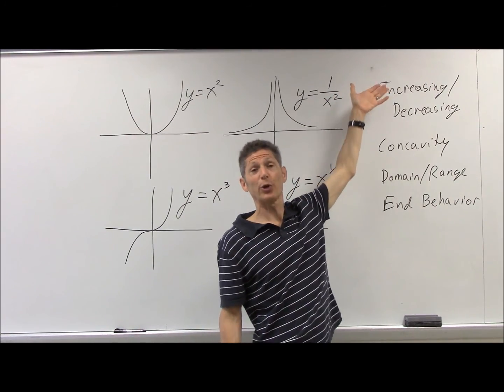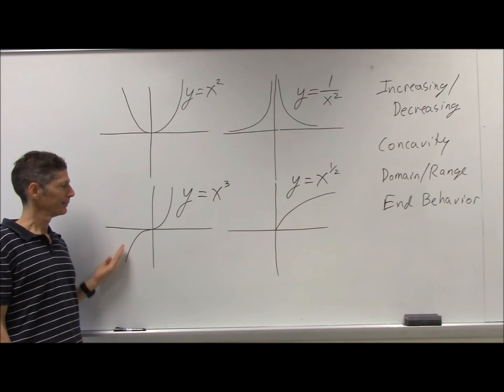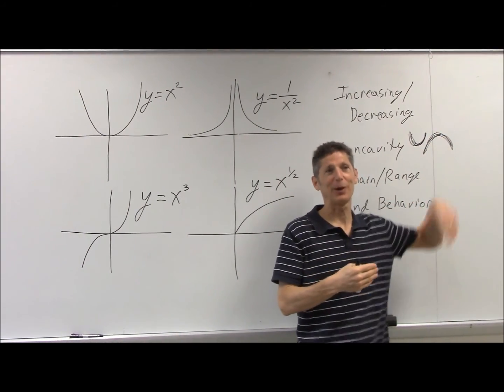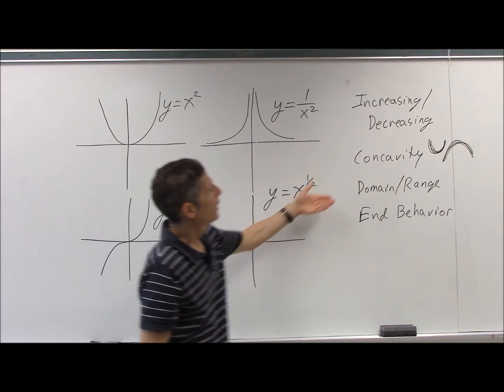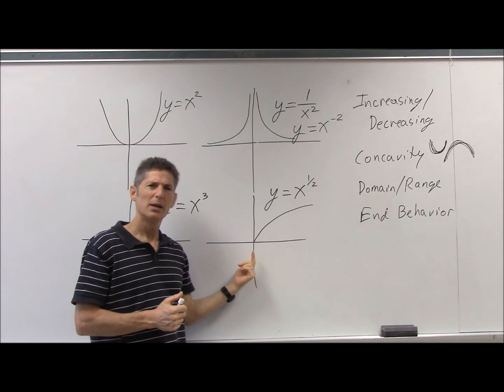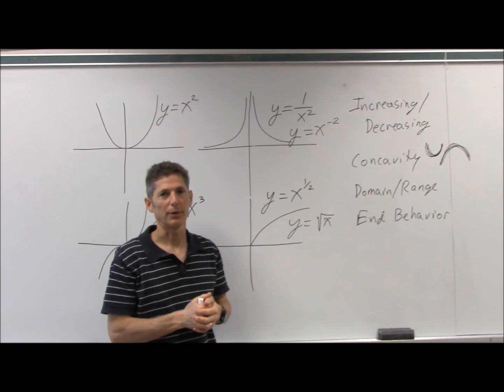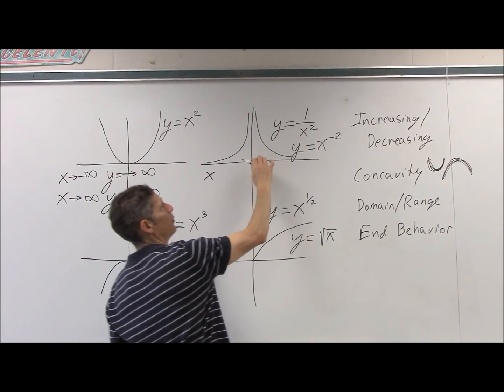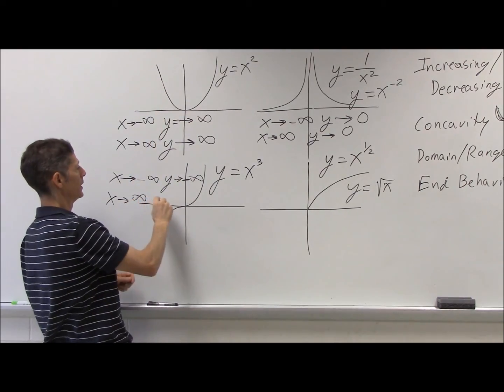Power functions and describing functions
Describing power functions - increasing/decreasing, concavity, end behavior